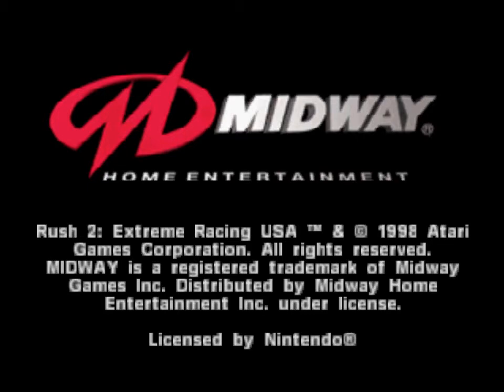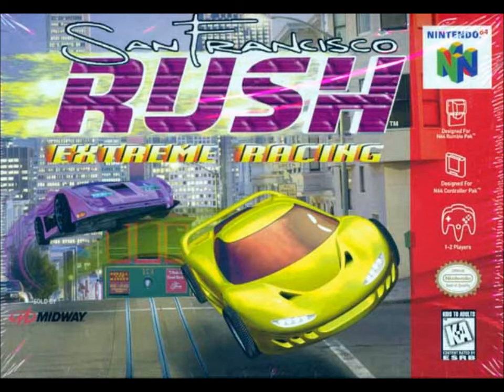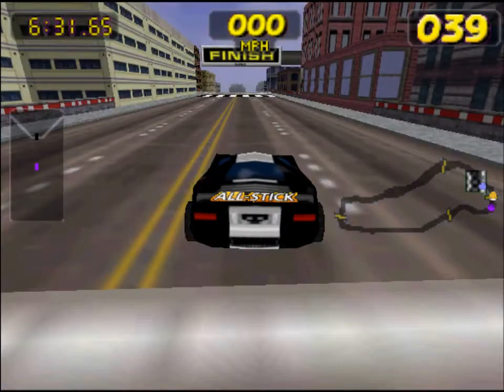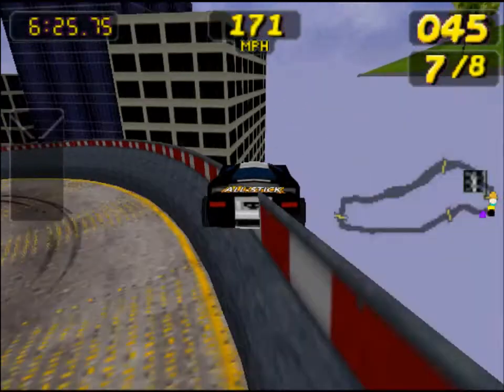Fun Glitches: N64 Rush Series: Out-of-Bounds Glitch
A glitch in the games "Rush 2: Extreme Racing USA" and "San Francisco Rush 2049".